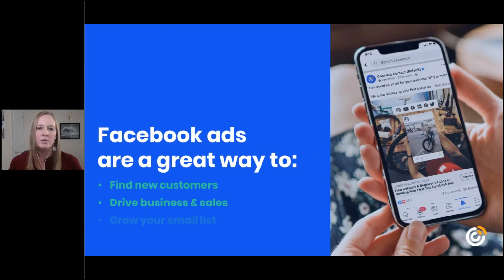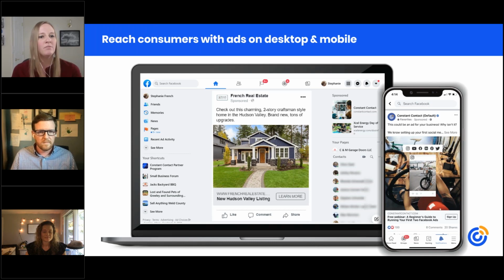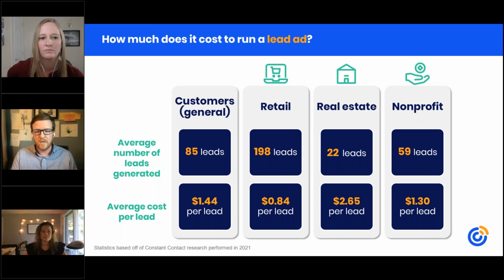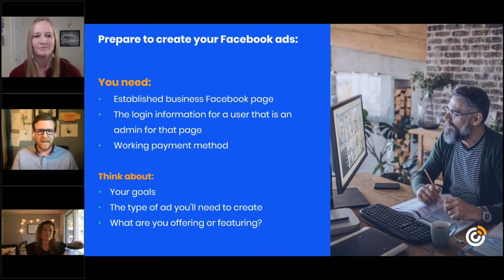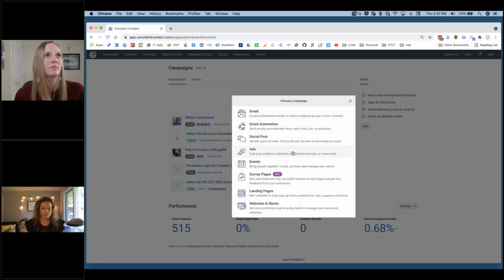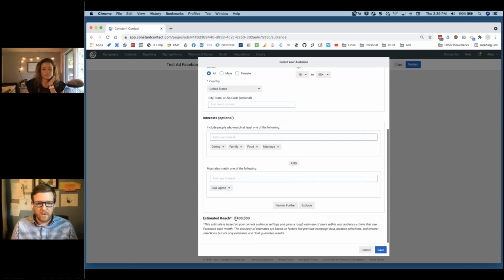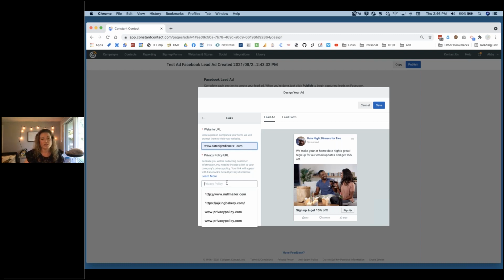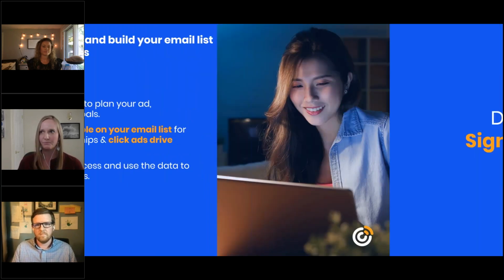A Beginner’s Guide to Running Your First Two Facebook Ads | Constant Contact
For many, the thought of setting up your first Facebook ad can feel intimidating.

Especially since you don’t want to waste money as you try to find customers, drive business, and grow your contact list.

That’s why in this free one-hour webinar, we’ll walk you through the process of building your first two Facebook ads. We’ll touch briefly on the types of ads you can create and how to more easily create your ads with Constant Contact tools.

More specifically, you’ll learn:

 - The different types of Facebook ads
 - How to set up and connect the needed accounts
 - How to set up and run different types of ads in Constant Contact

See how to create your Facebook Ad account through Constant Contact